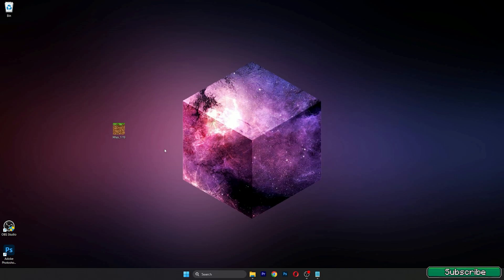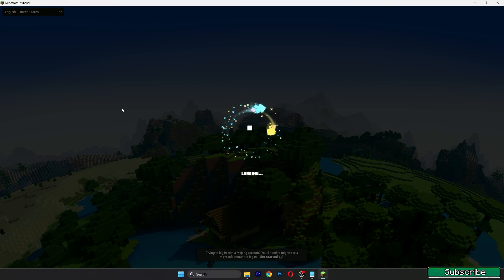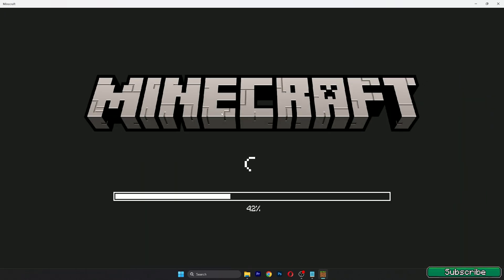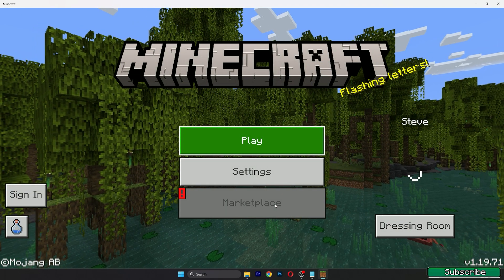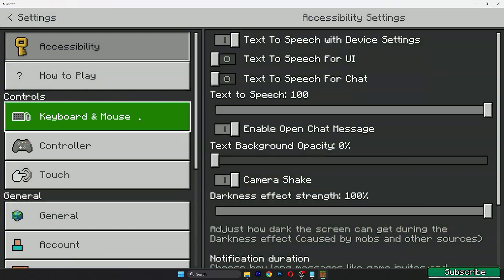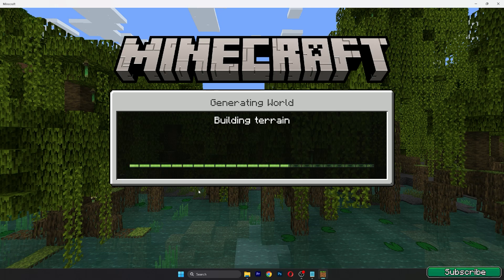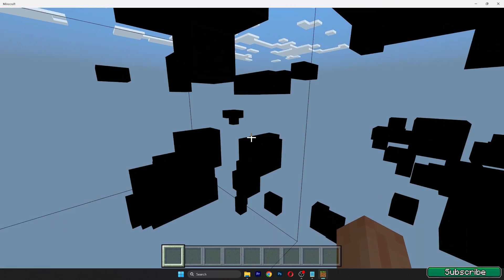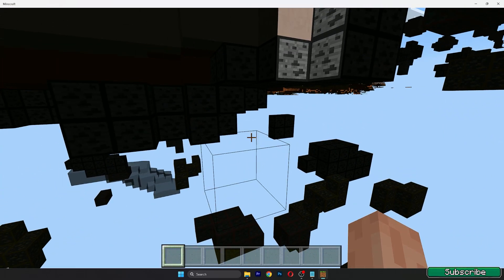How To Get XRay in Minecraft Bedrock Edition (2024)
🔴 DOWNLOADS 🔴